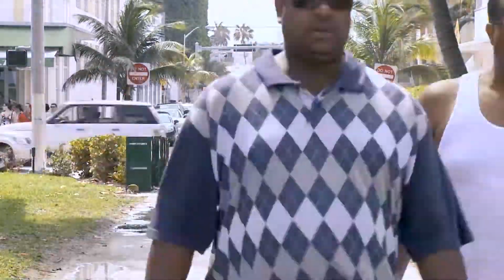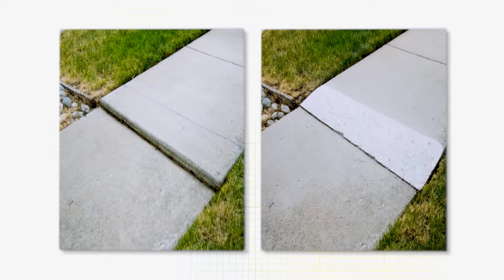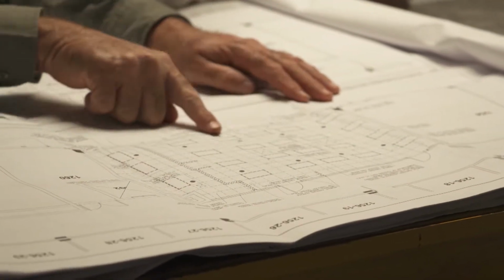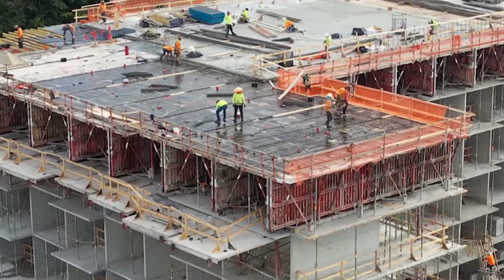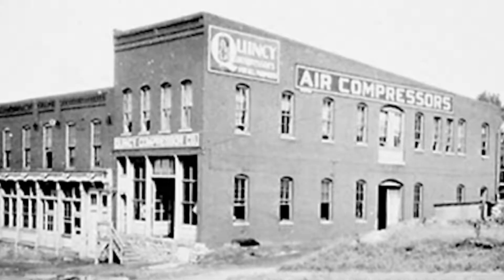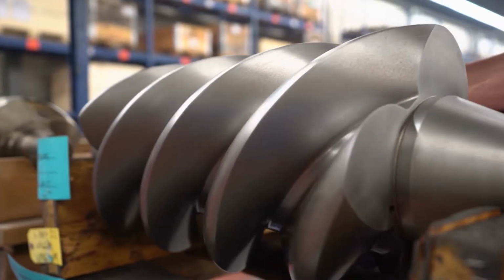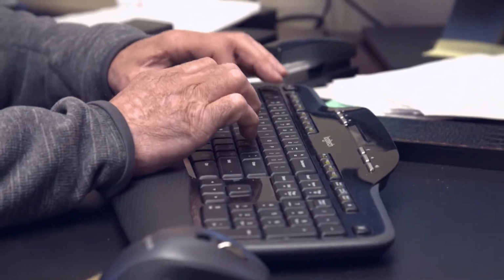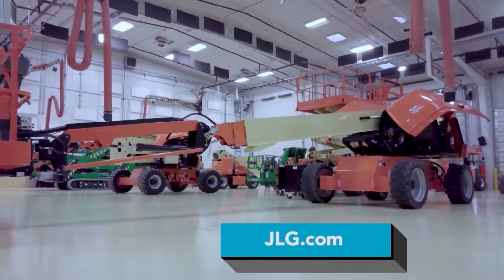Innovative Construction and Building Companies | Inside the Blueprint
On this episode of Inside the Blueprint, we're taking you behind the scenes of five innovative construction and building companies. You don't want to miss this!

Sidewalks fulfill an important function, helping us move safely and quickly from one place to the next. One estimate puts the miles of U.S. sidewalks at over eight million. That's where the Florida Sidewalk Solutions team comes in.

In the highly competitive world of building construction, maintaining a competitive edge takes talent, dedication, and perseverance. Kalex Construction has that edge.

There's a good reason why knowledgeable contractors and developers rely on KD Construction as their concrete shell and drywall contracting partner. Since 1990, they have completed projects of every type – on time and on budget.

We’re visiting Quincy Compressor, a company transforming crucial technologies ultimately responsible for the rapid expansion of industrialization.
JLG Industries lifts people up – literally. JLG is the world’s leading designer, manufacturer, and marketer of access equipment. We’re in Maryland at JLG’s headquarters, celebrating the company’s 50th anniversary.

BP0425